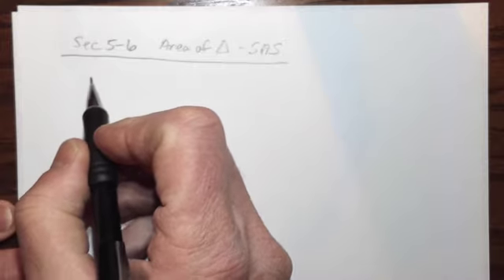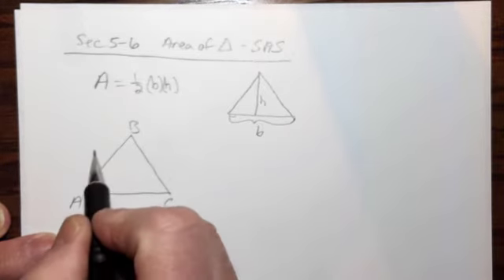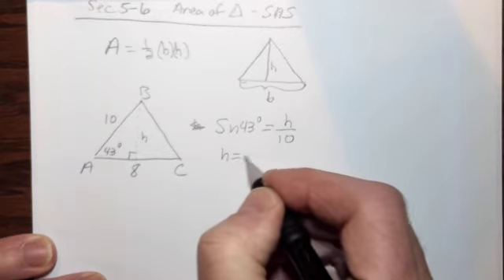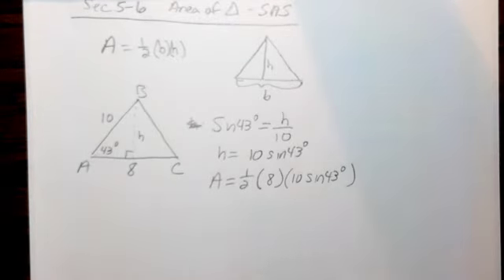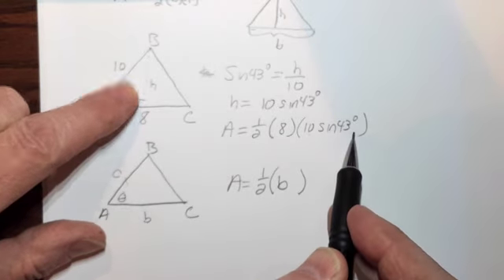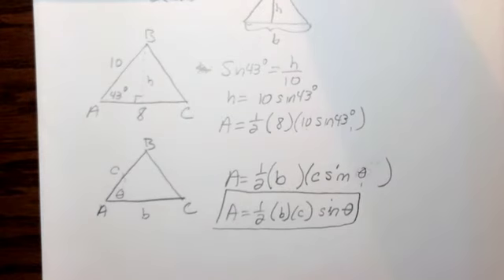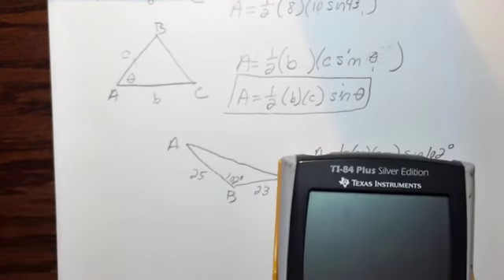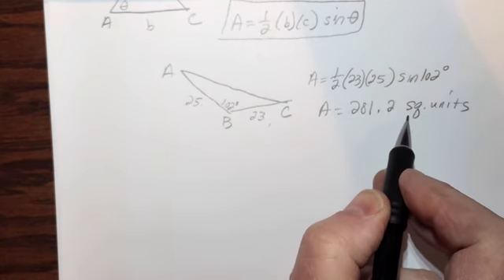5 6 SAS Area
How to find the area of a triangle for the SAS case.